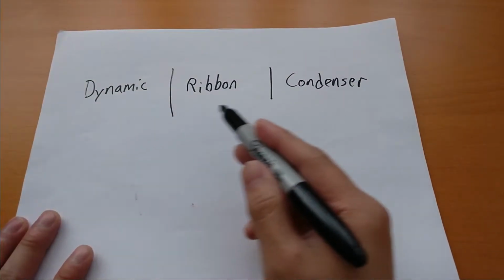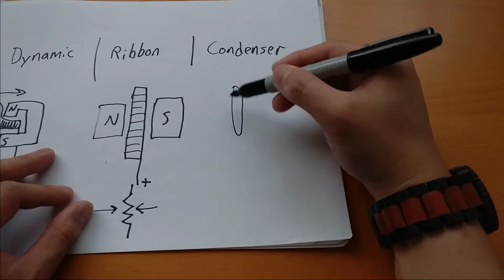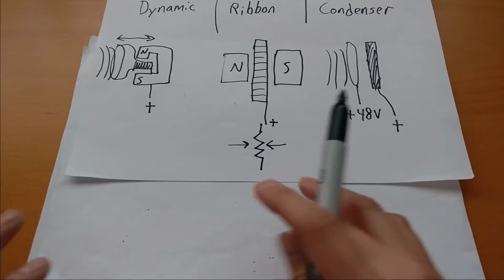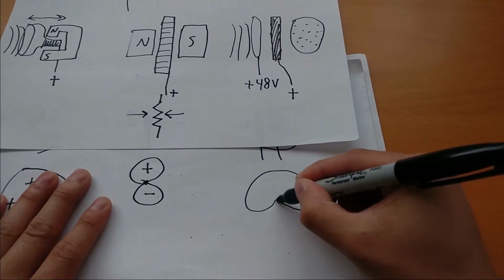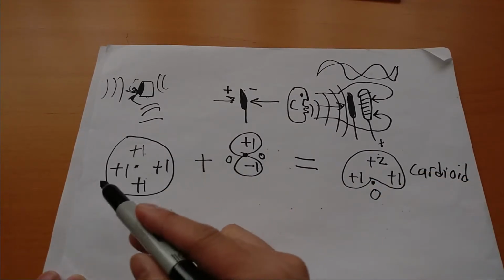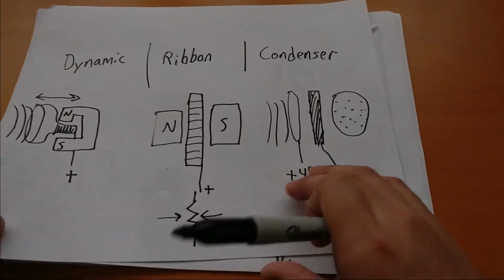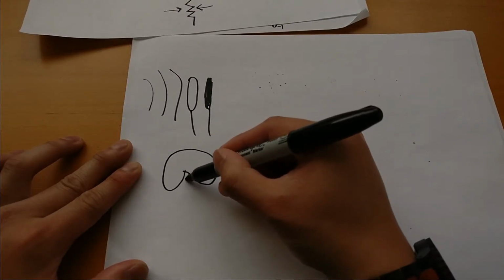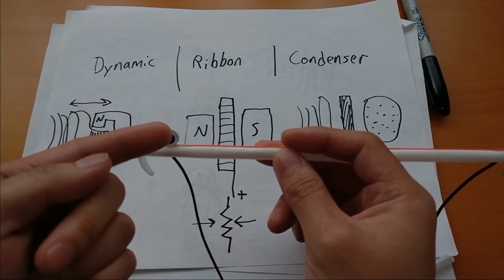[F.Y.I.] Microphones 101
An introduction video for how microphones work and their polar pick-up patterns.
Video Table of Contents:
0:00 - Start
1:22 - Dynamic driver
2:56 - Ribbon driver
4:43 - Condenser driver
7:23 - Polar pick-up patterns overview
8:44 - Omnidirectional pattern in general
9:48 - Bidirectional/figure-8 pattern in general
10:47 - Cardioid pattern in general
13:02 - Proximity effect
16:05 - Multi-driver microphones
21:21 - Multi-condenser capsule microphones
26:40 - Binaural microphones
31:36 - Binaural audio and demonstration of binaural microphones compared to Røde NT-1
32:57 - Røde NT-1 microphone and capsule assembly